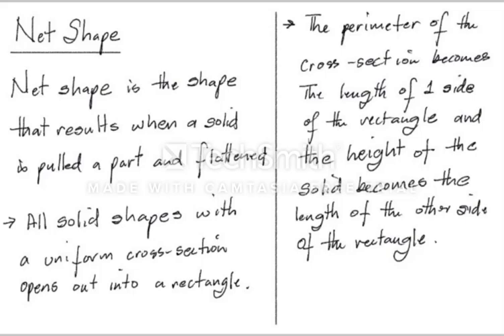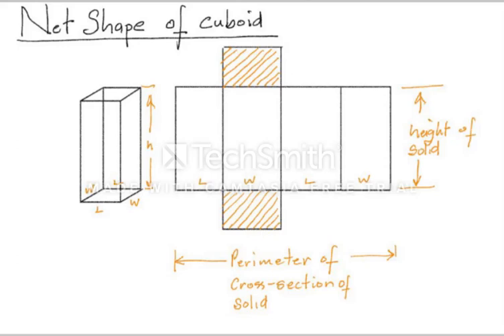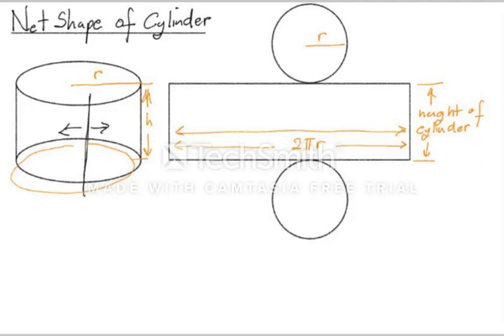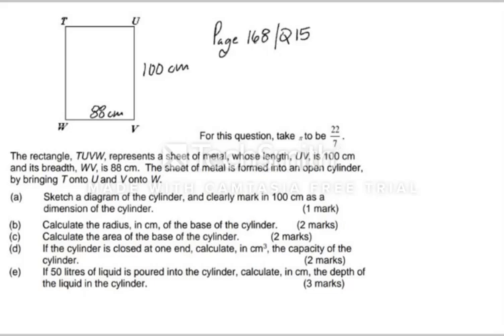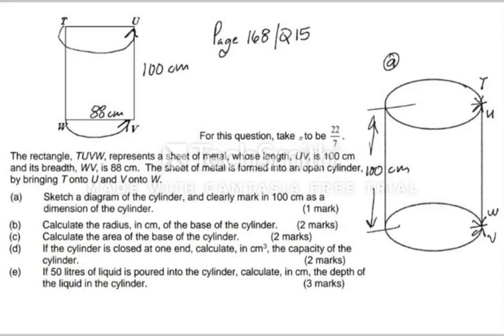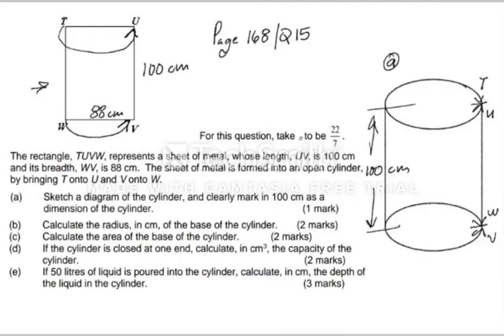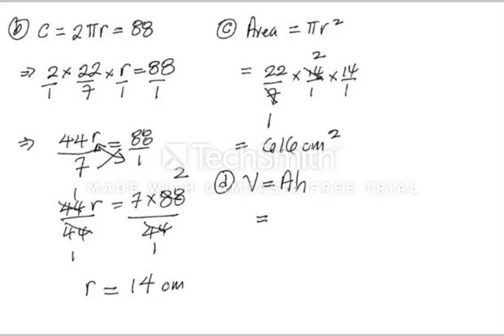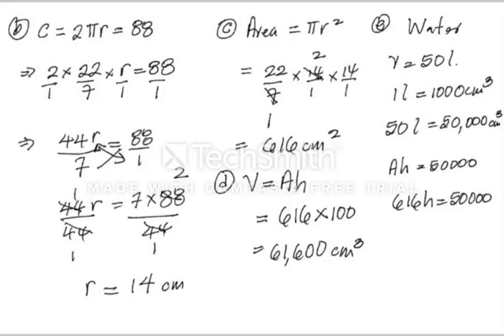Solids shape with a uniform cross section net shape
The 2 dimensional shape that results when a solid shape is cut open and flattened